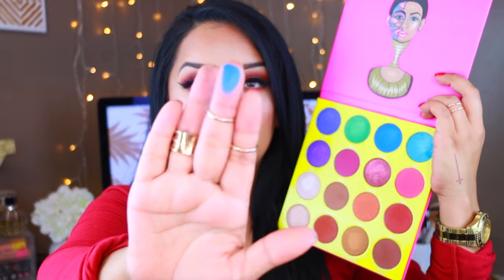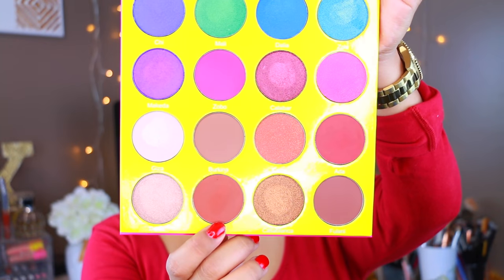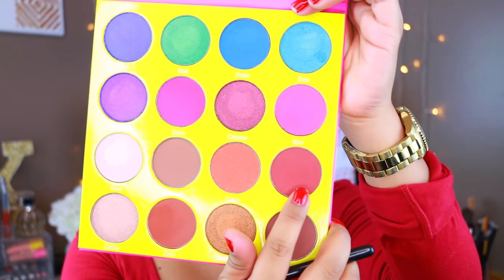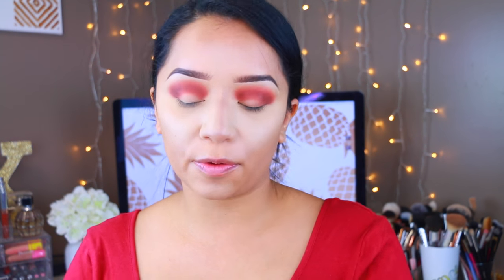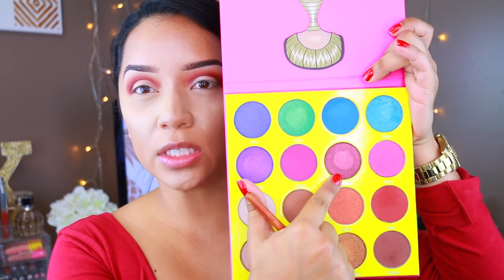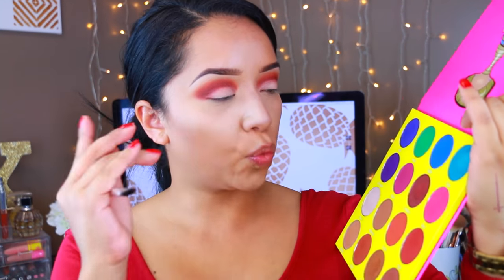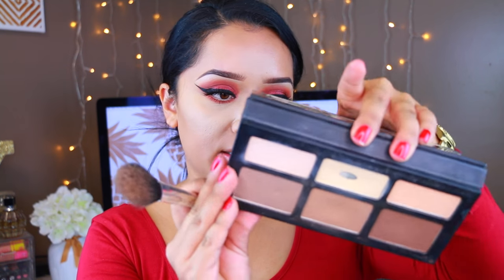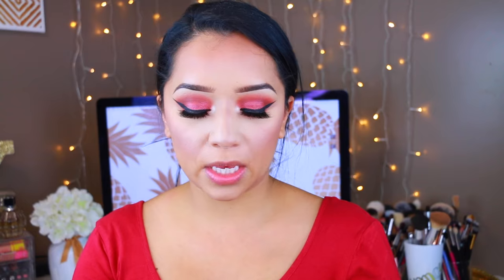Fall Makeup Look | Juvias Place The Masquerade Palette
Hey guys! (WATCH IN HD!)  here is a fall inspired look using the new Masquerade palette. Let me know if you guys want to see more looks! xoxo

*Products Used*
e.l.f. Pro Eyeshadow Primer
The Balm Sexy Mama
Kat Von D Shade + Light Contour Palette
Jordana Blush in Terra Cota
Laura Geller Highlighter in Ballerina
Ofra Long Lasting Liquid Lip 'Americano'